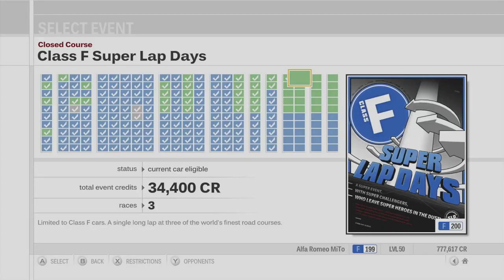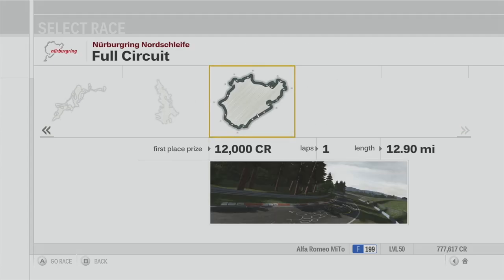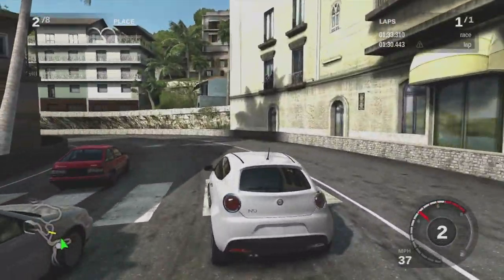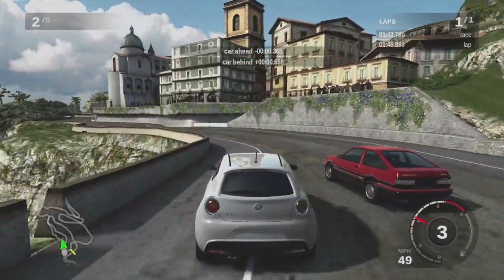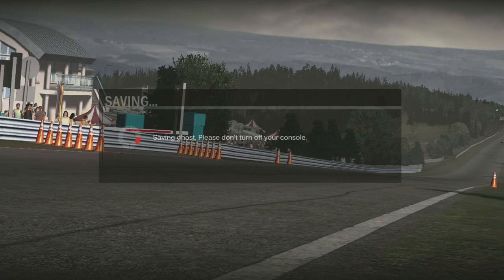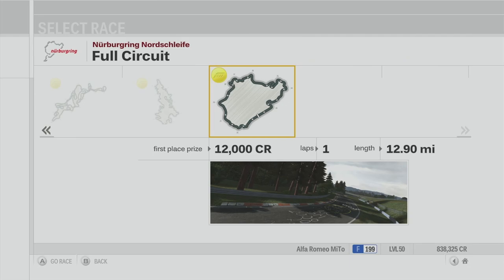Forza Motorsport 3 Playthrough - Class F Super Lap Days - Episode 147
Chapters:
00:00 - Intro
01:11 - Class F Super Lap Days - Rally di Positano
09:26 - Class F Super Lap Days - Fujimi Kaido
20:01 - Class F Super Lap Days - Nurburgring